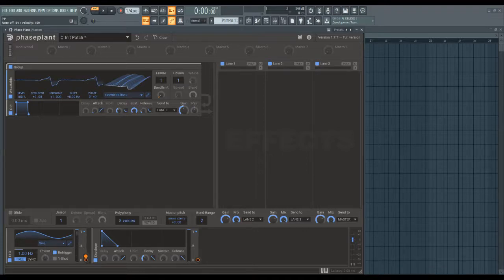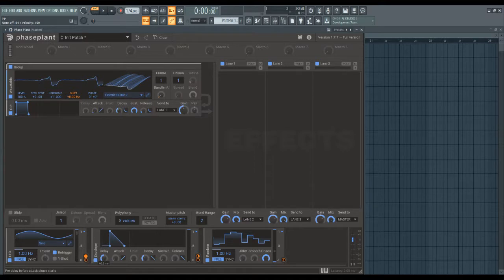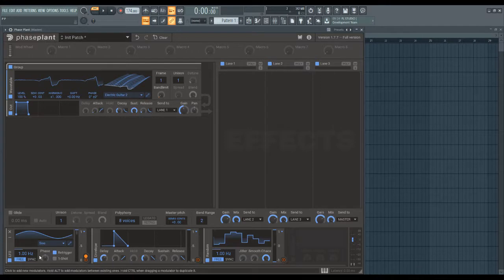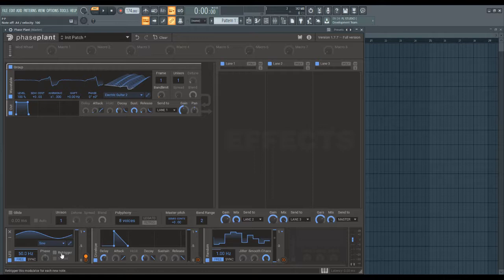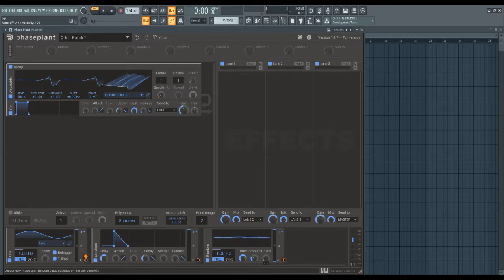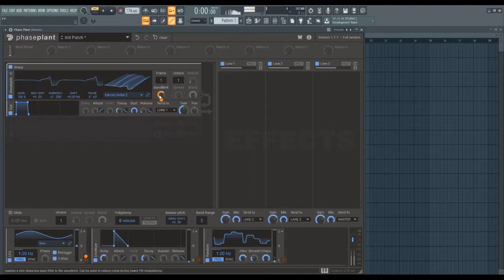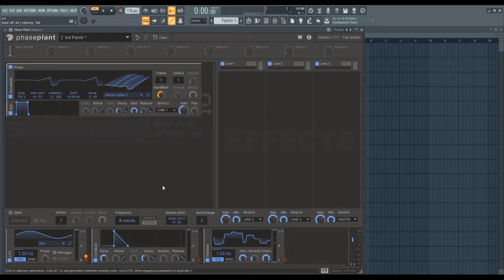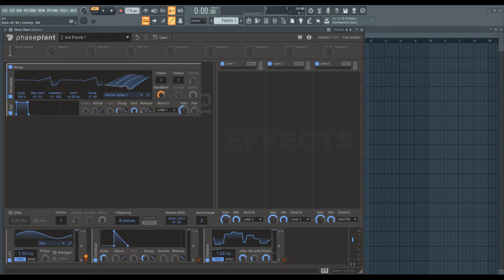Phase Plant Tutorials - 8 - Envelope, LFO & Randomness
[oh sht]